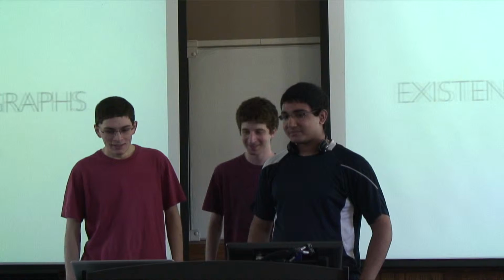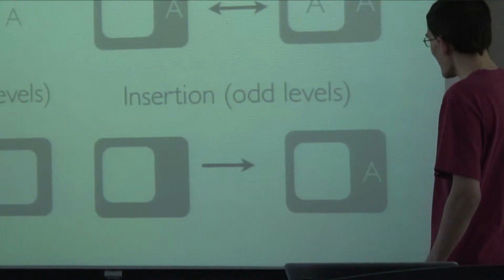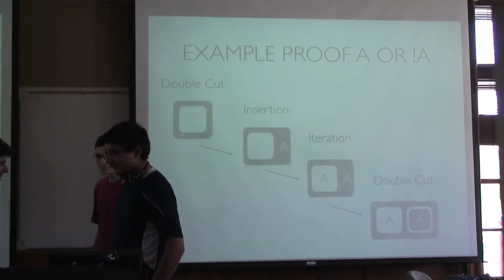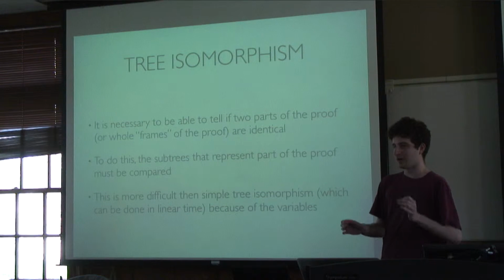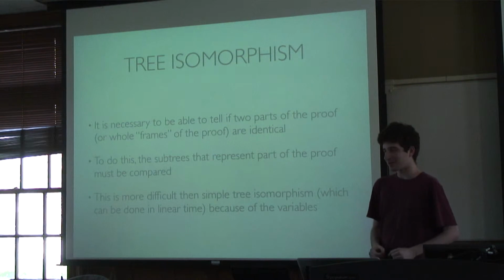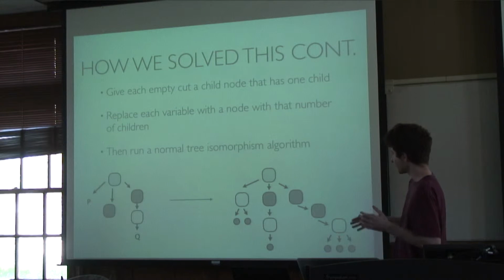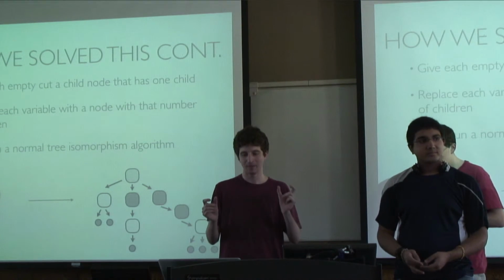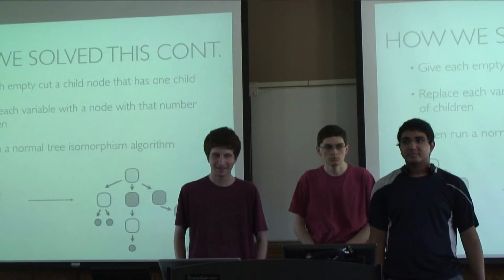RCOS Spring 2012 Week 12 Presentation 1